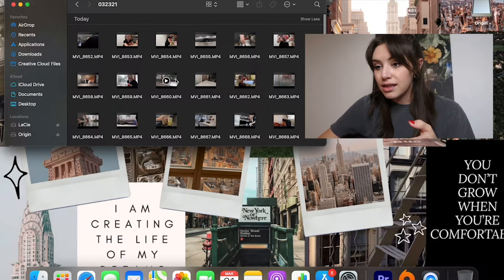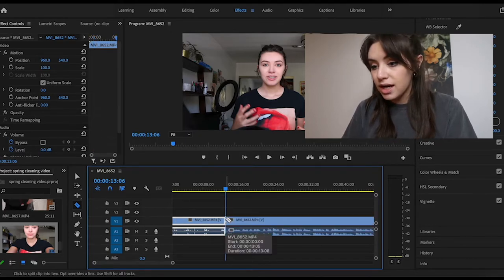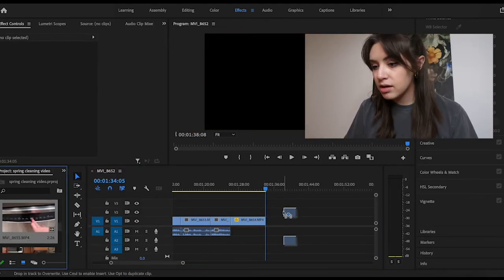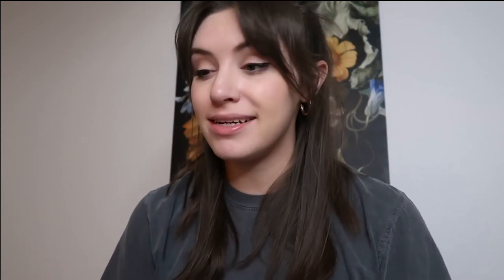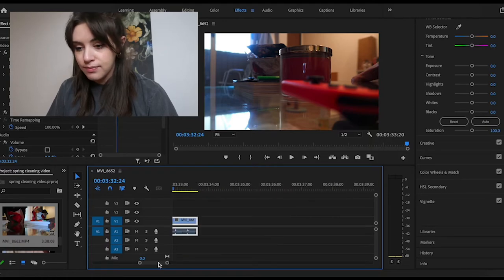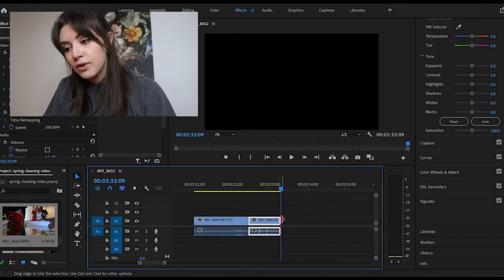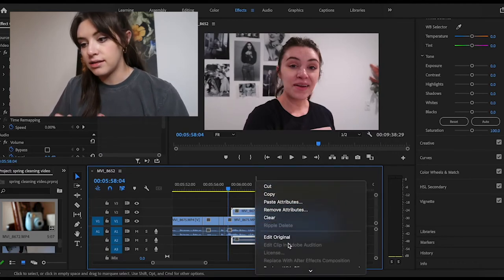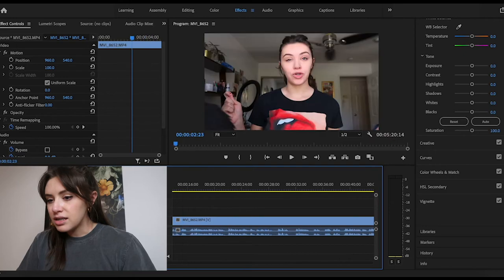How I Edit My Videos w/ Adobe Premiere Pro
This is a basic walk through of how I edit my YouTube videos, in Adobe Premiere Pro. If you want any further explanation of any certain steps or want to know how to do certain things in the software, please reach out and let me know and I'll see what I can do to help, if not making a new video just  for the topic!

☆ featured products ☆

revlon one step
origin’s renewal serum
ring light
l’oreal lash paradise mascara
airpod pro case

~ YouTube essentials
my camera
macbook pro
lacie hard drive